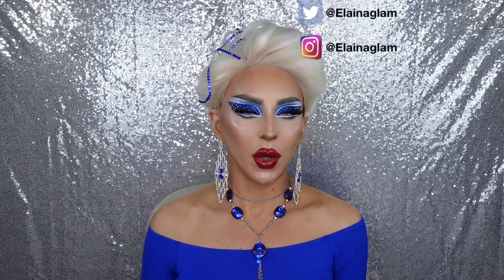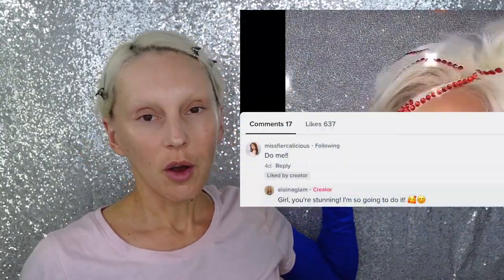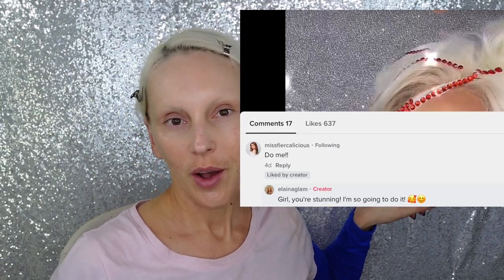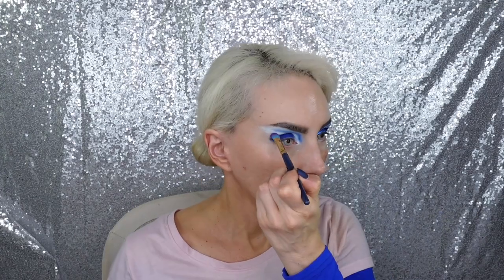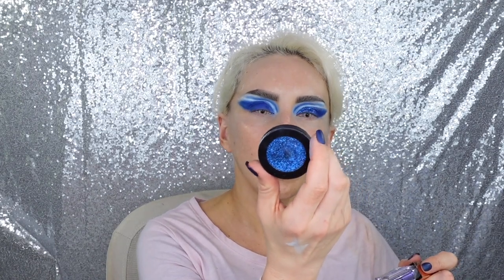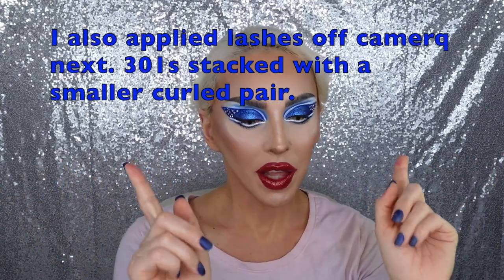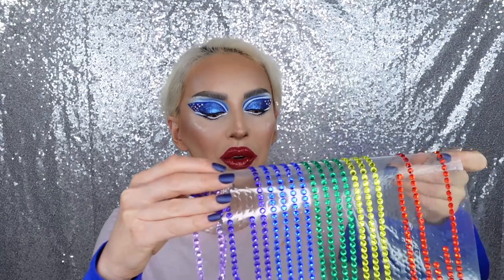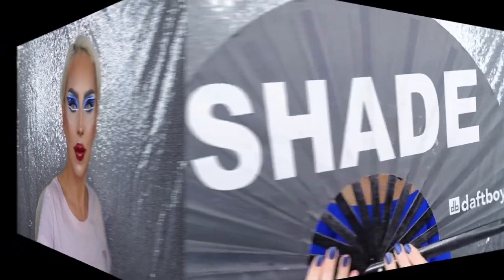MISS FIERCALICIOUS MAKEUP TUTORIAL TRANSFORMATION, DRAG RACE CANADA S3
Hey friends!  I'm doing this because I love her mug but also because Miss Fiercalicious herself requested me to do her look on Tiktok.   Done!  I love this blue look!